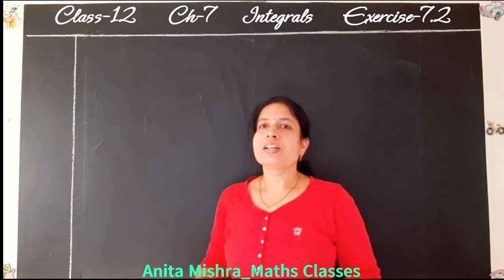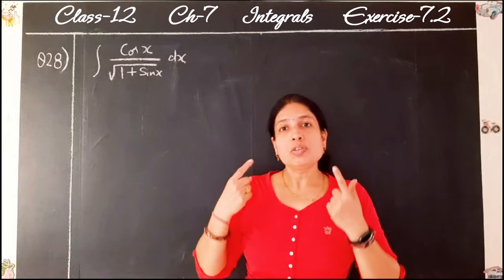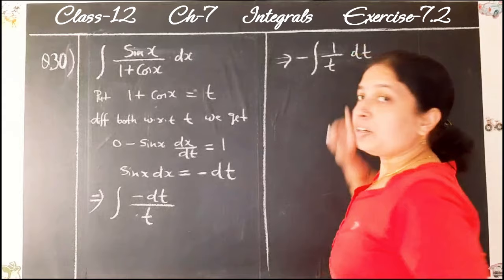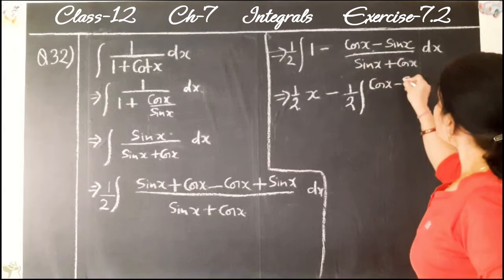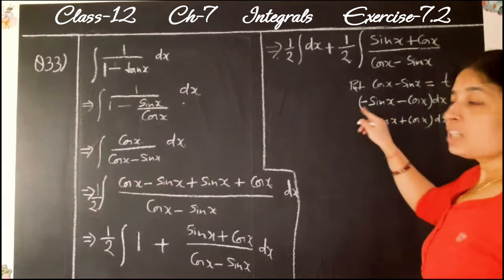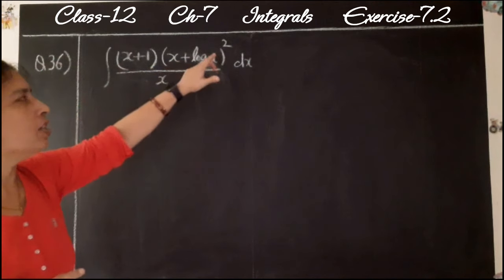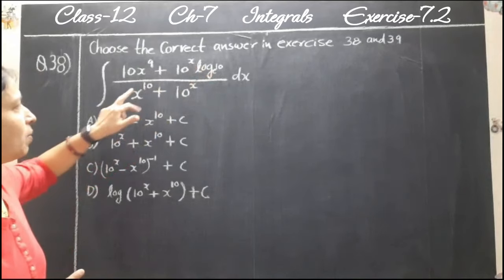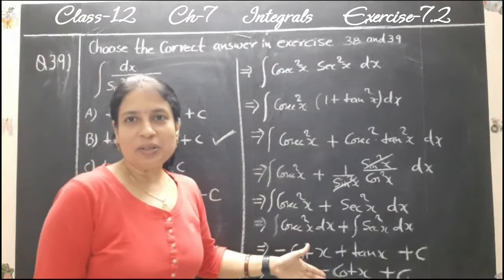CBSE Class-12 Integrals, Complete solutions of Exercise-7.2 Part-3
This video contains solutions of ch-7 Integrals exercise 7.2 from question 26 and above and are nicely explained.